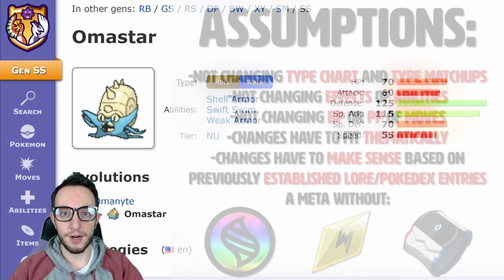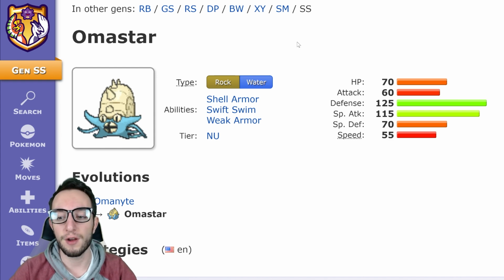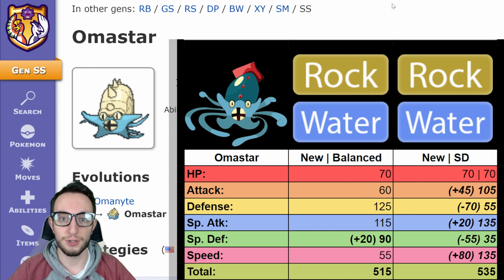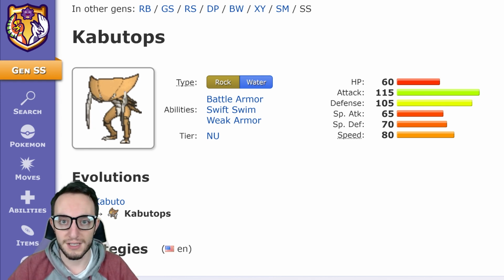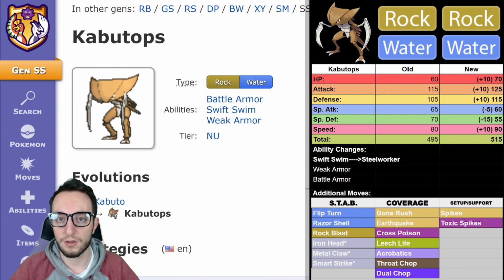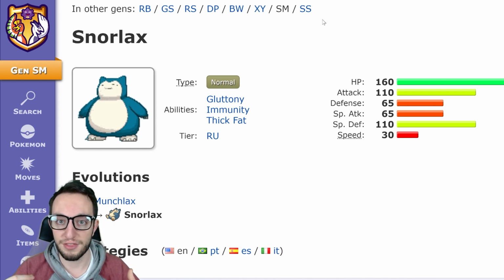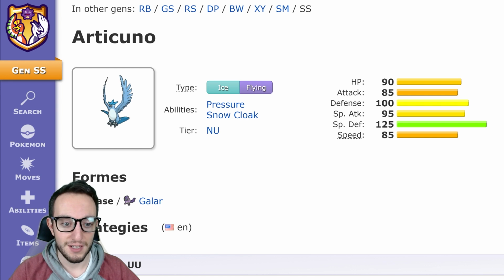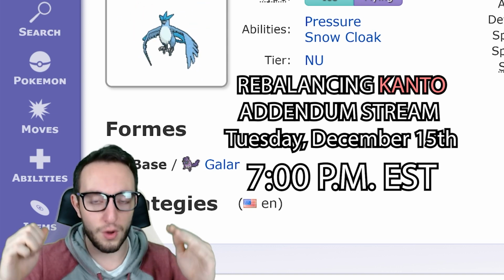Rebalancing Kanto Pokémon: 137-151 (FINALE)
PROJECT POCKET MONSTER

Timestamps:
0:00 Introduction/Explanation
3:38 Omastar 139
12:56 Kabutops 141
19:22 Aerodactyl 142
21:17 Snorlax 143
22:36 Zapdos 145
23:25 Moltres 146
24:18 Dragonite 149
25:05 Mewtwo 150
25:12 Mew 151
25:46 Articuno 144

Hello everyone, this has been a very long time in the making and I was finally able to get the legwork and research done for it. I've been very interested with the concept of retroactively improving Pokémon and tooling them for the current meta that has been influenced by 24 years of power creep.

The goal is: Improve outclassed and unviable Pokémon in order to give them a niche in the current generation 8 metagame. This includes changing a Pokémon's typing, it's base stats, it's abilities, and its movepool in order to make them more unique and stand out from some of their immediate competition.

As we tweak a Pokémon we have to keep in mind its current role, what makes it underwhelming and how we can improve what it already does. For each Pokémon, I've researched it's competitive history on Smogon, its Pokédex entries which can give us further insight into the type of things its capable of, as well as its current abilities, movepool, etc.

Keep in mind not every Pokémon needs to be adjusted and we have to tackle this large undertaking with a few assumptions in mind:
-Not everything will be OU, its impossible to make 400+ Pokemon equally as good as one another, but we can shrink the power distance between the top and bottom tiers.
-Balance=/= all Pokémon have the same base stat total. Giving everything a 500 BST isn't balance.
-This is in a meta without Mega Evolution, Z-Moves, or Giganta/Dynamaxing.
-We're not changing the type chart matchups.
-We're not changing how certain abilities function.
-We're not changing any moves base power or PP.

Now we also have to remain thematic and true to a Pokémon's design and origins, meaning that we're not going to be giving Charizard the ability Storm Drain since it would benefit it. Charizard by design hates water, so it makes no sense to tweak it in this way, even though it would be helpful to its kit.

I hope you all enjoy this video, I would love to hear from you all in the comments below about your thoughts on my changes and changes you believe would make the Pokémon better! Thank you!